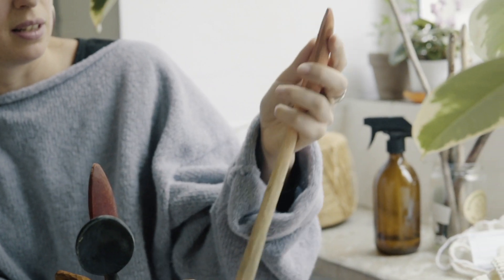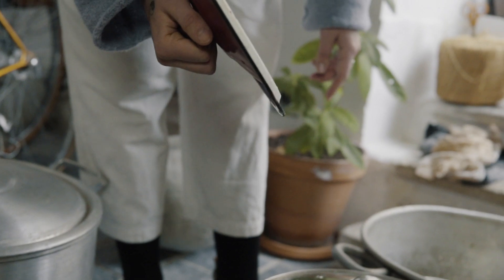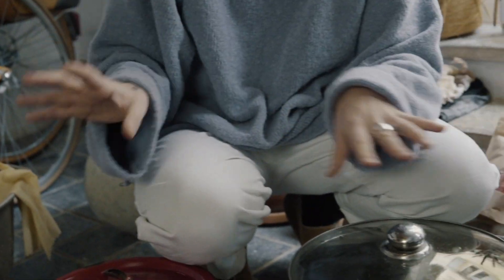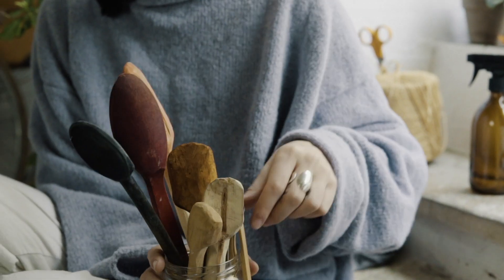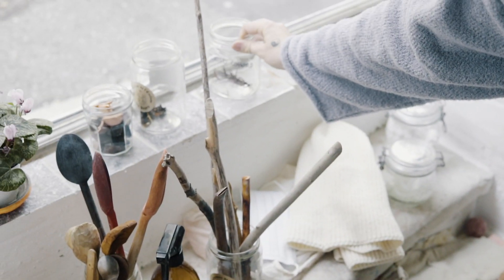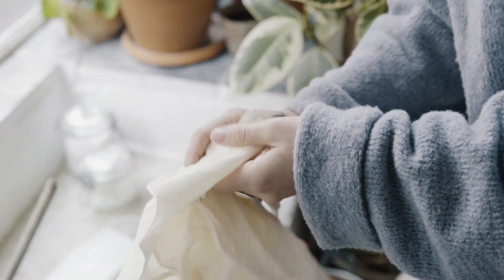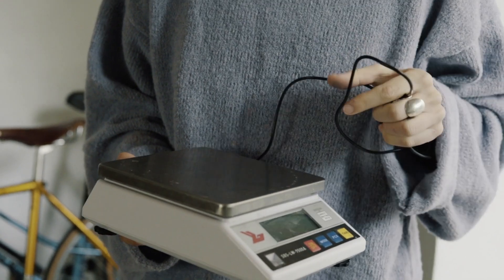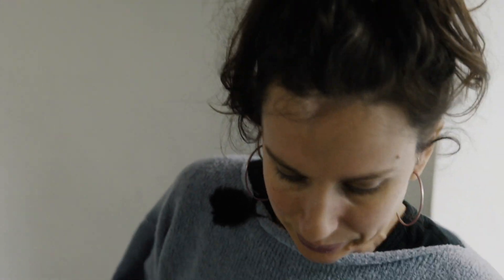HOW TO SET UP A NATURAL DYE KITCHEN AT HOME | BOTANICAL DYE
And to buy some gorgeous natural dyes and tannin products from a long standing family run business

How do you set natural dye?
How do you tie dye at home?
how do you make natural fruit and vegetable dye?
how do you color paper naturally?
how to make natural dye?

Natural dyes are often described as “living colours” and it’s true. They have a charm and personality very unlike synthetic dyes with the much higher energetic frequency of life … and love if you’re into that kinda thing!
They are really easy to work with and non-toxic which is a big draw for a lot of people. They will never have the same permanence as synthetic dyes, they often change or vary over time, they are always dancing and they dance especially harmoniously together.
Bundle dyeing with plants can really open up your creativity. It encourages play and experimentation whilst deepening your relationship to nature and it’s alchemy.

BillyNou is about the wonderful process of natural dyeing I do for my brand, life, motherhood and the trails and errors of making and crafting.

I’d like to inspire others to become more conscientious, to find a connection with nature and benefit from this immense and totally accessible energy.